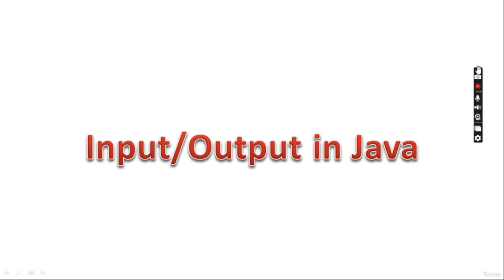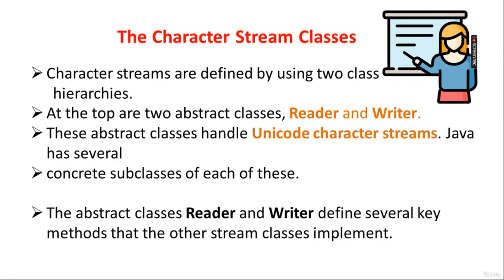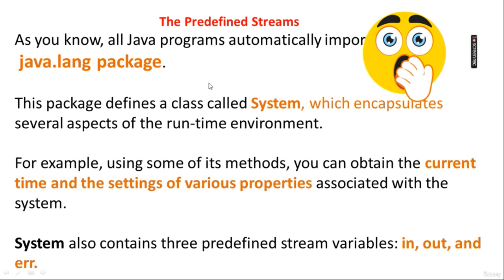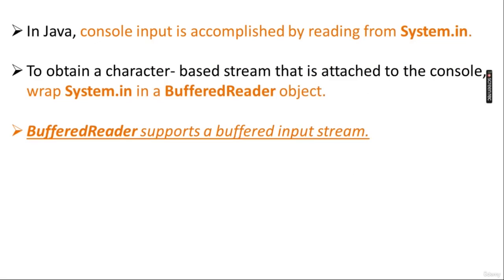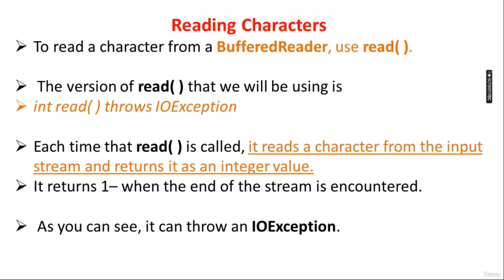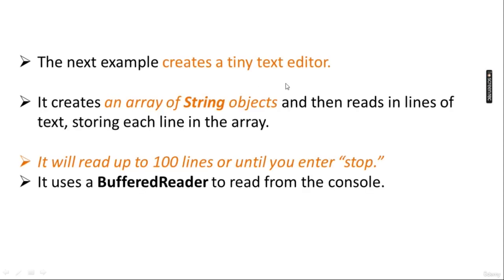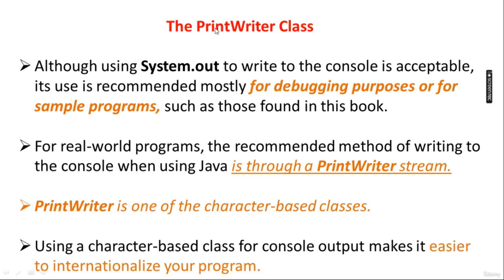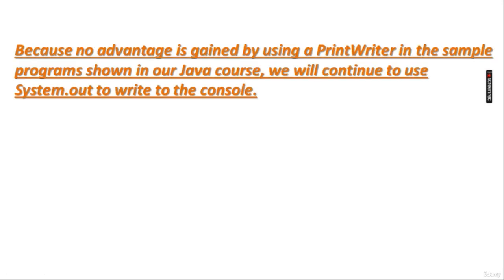Input Output in Java theory part1